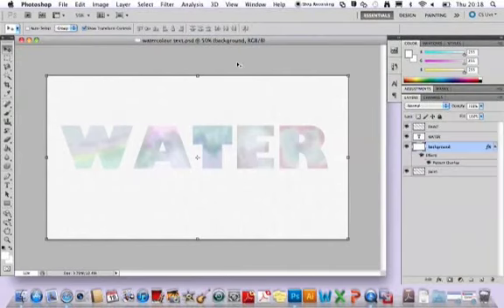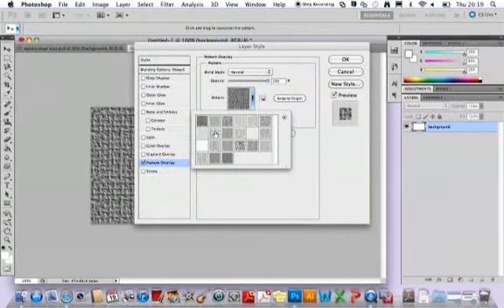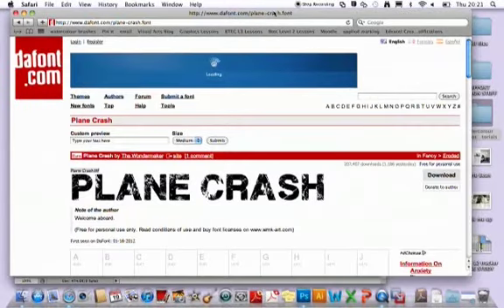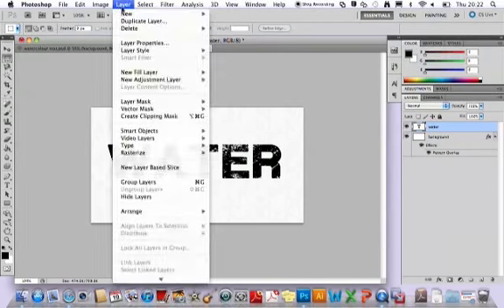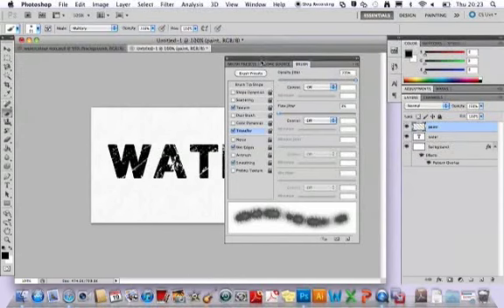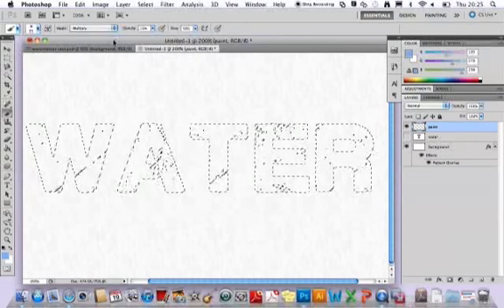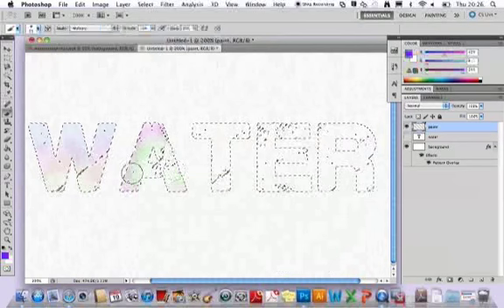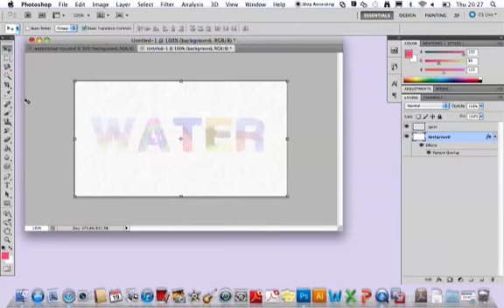TUTORIAL: watercolour text tutorial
A tutorial to show you how to watercolour text in Adobe Photoshop

Video created by Coulsdon Sixth Form College Visual Arts Department